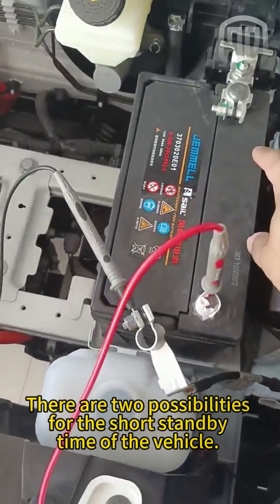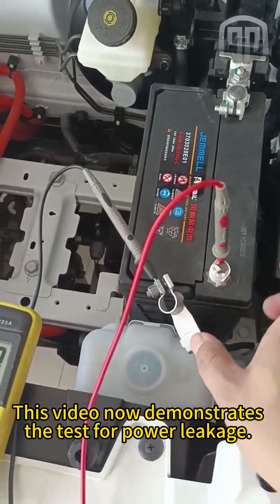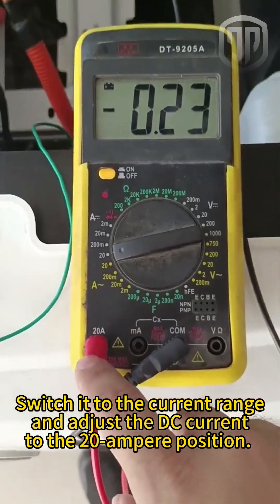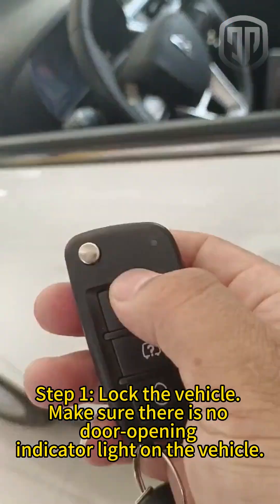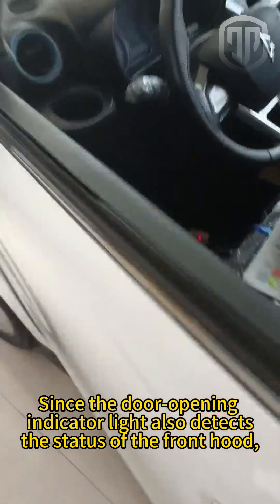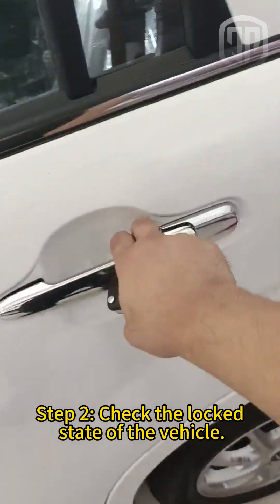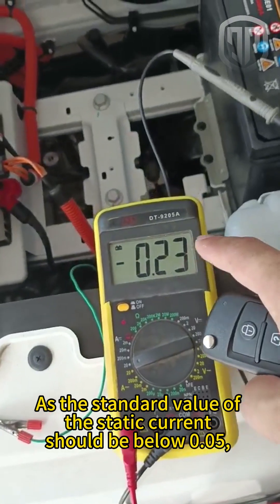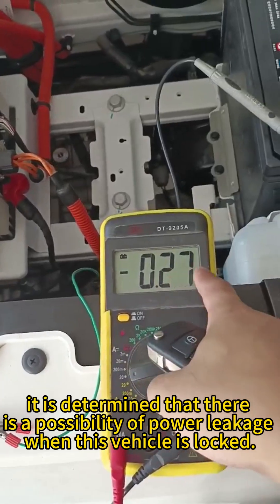Jinpeng BOX How to repair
Recently, many of our new energy vehicle users have found that there are certain difficulties in starting the vehicle after the vehicle has been left unused for a long time. Today, we will show you what aspects you should pay attention to when starting Jinpeng Group’s new energy vehicles again after being left unused for a long time. A video will tell you! jinpeng-global.com